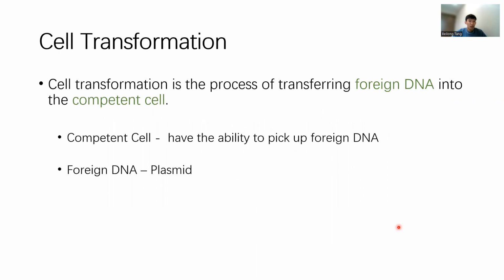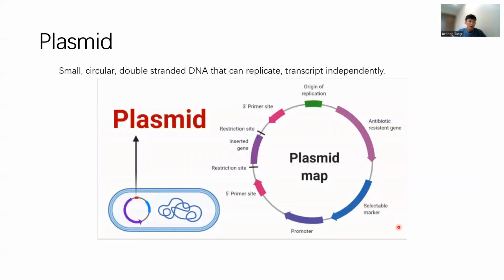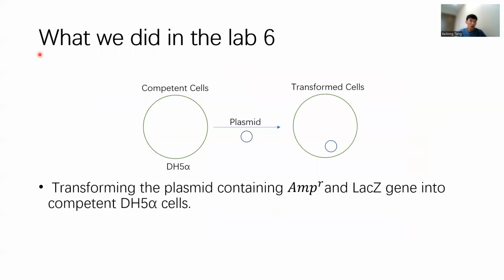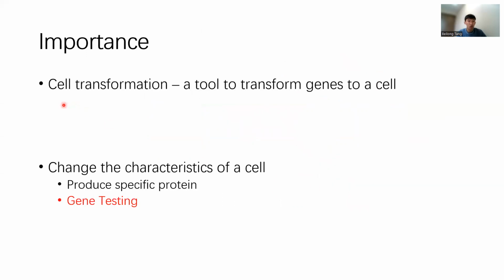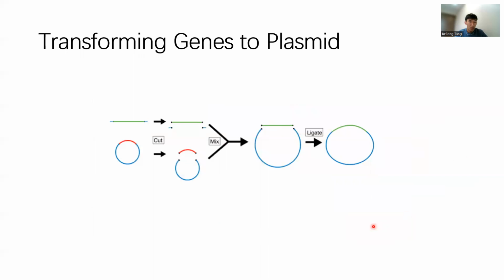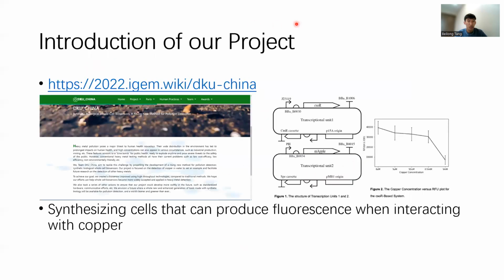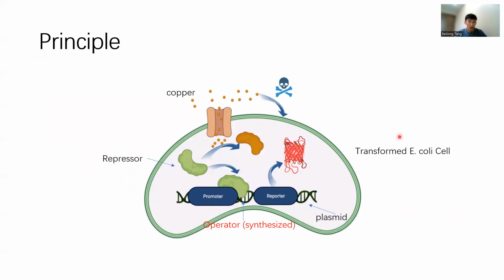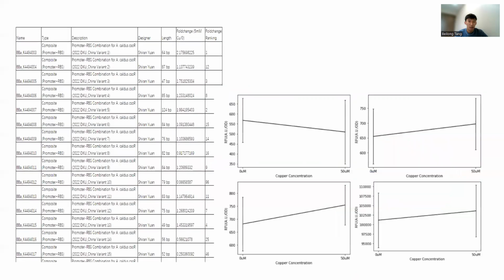Cell Transformation and Synthetic water-pollution detected cells